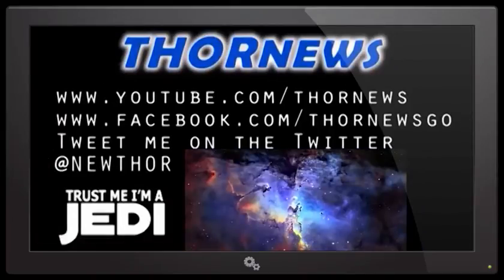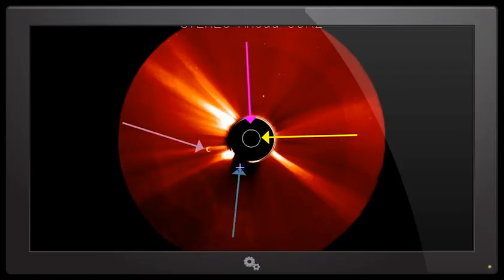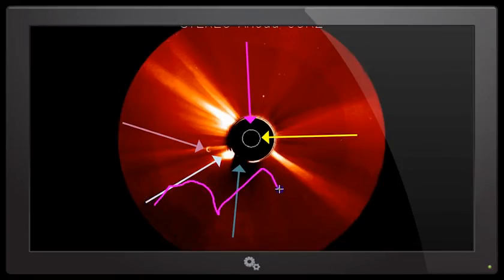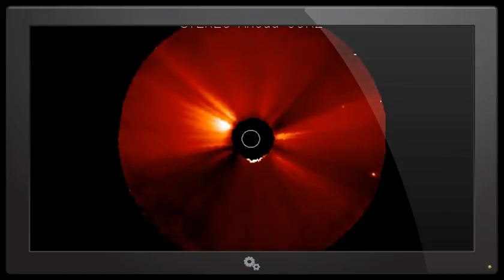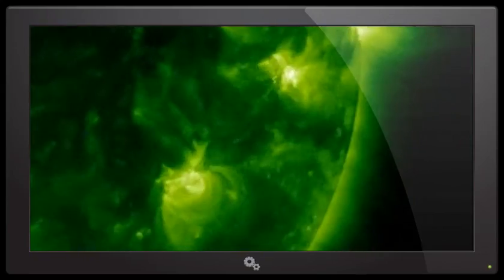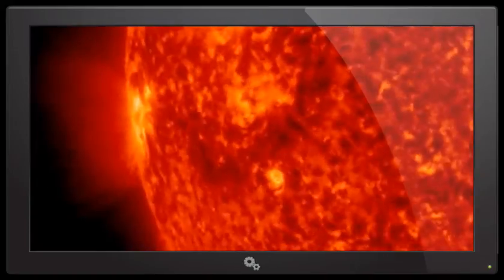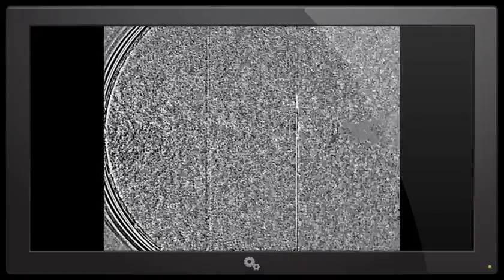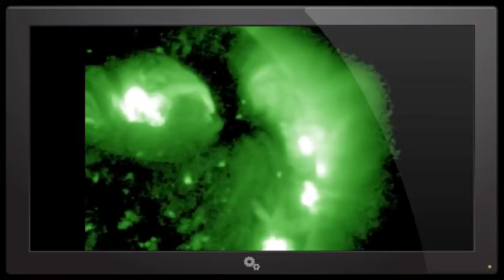THORnews Solar Observation: May 10th - 15th - Super WoW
Support THORnews Science & Grab a T-Shirt
4-6 week delivery, yo.

I'm looking at the Sun & making jokes.

This is serious science tho.

T